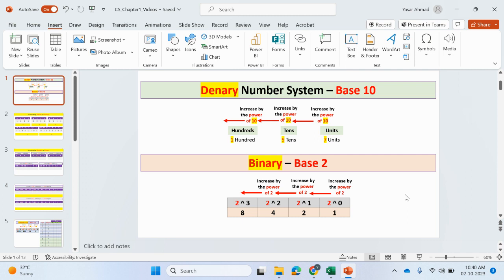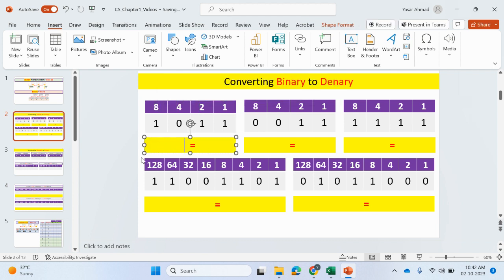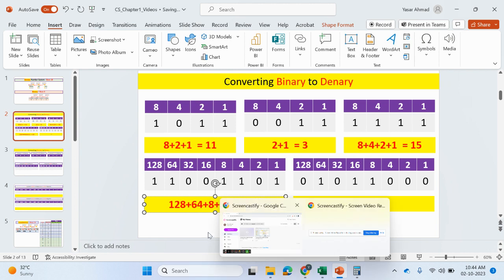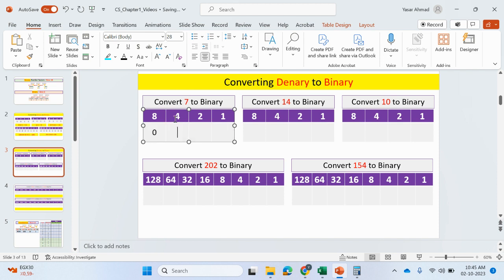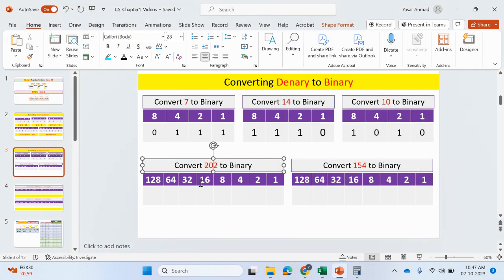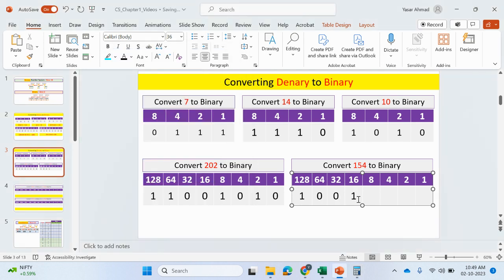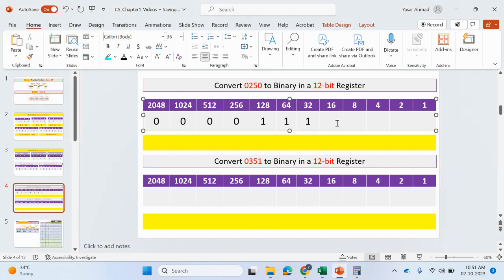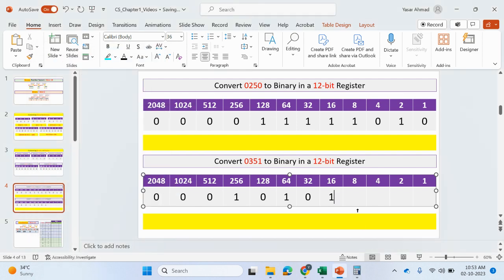1. Computer Science - Binary Conversion